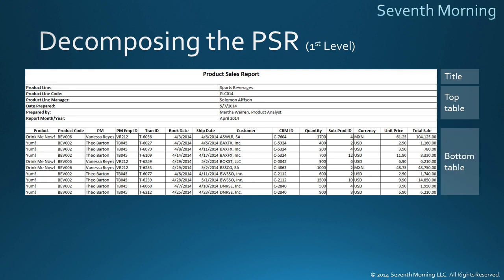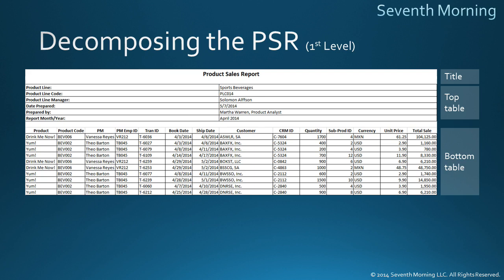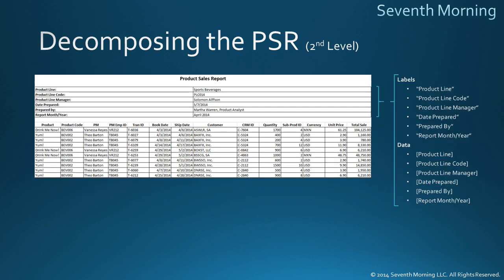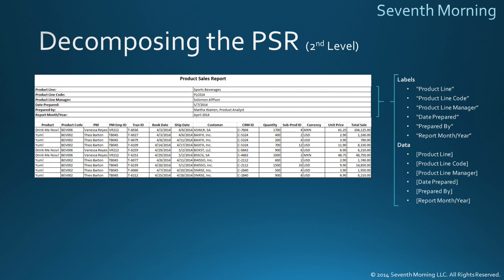007 Decomposition Analysis